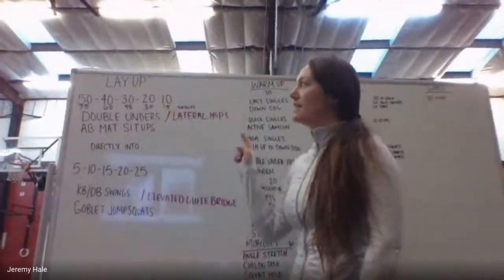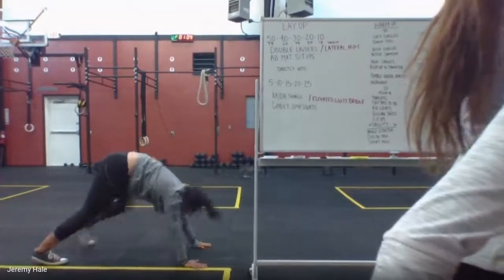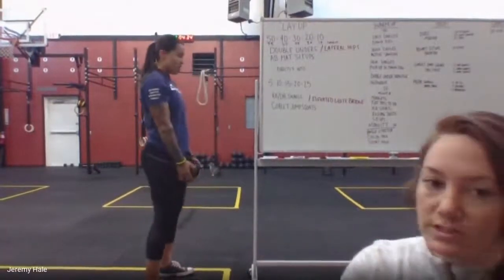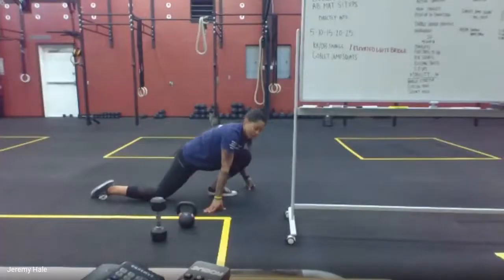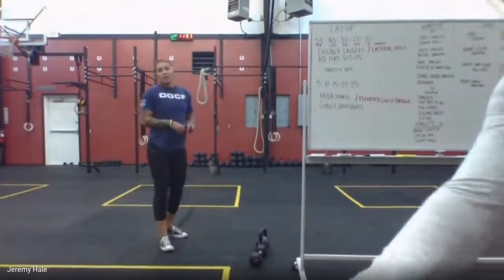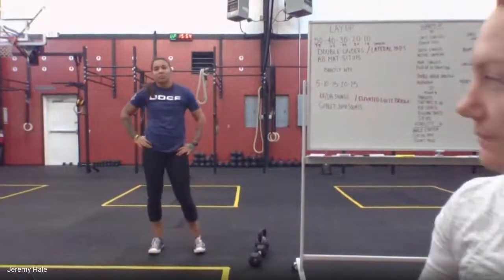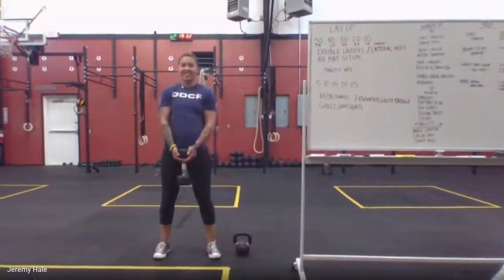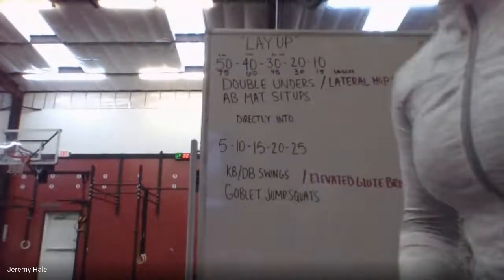20200330 At Home Workout "Lay-Up"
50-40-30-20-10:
Double-Unders
AbMat Sit-Ups

Directly into…

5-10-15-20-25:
KBS
Goblet Squat Jumps